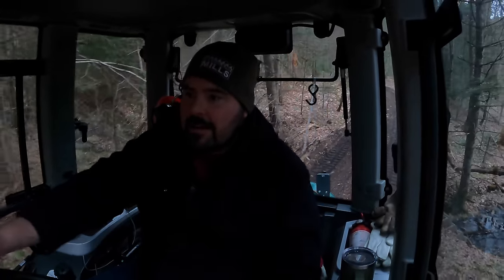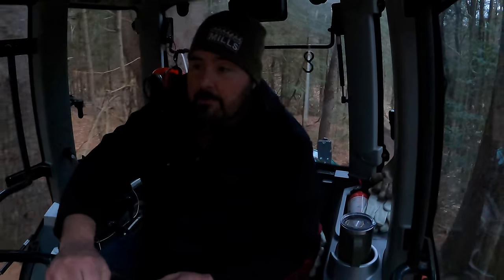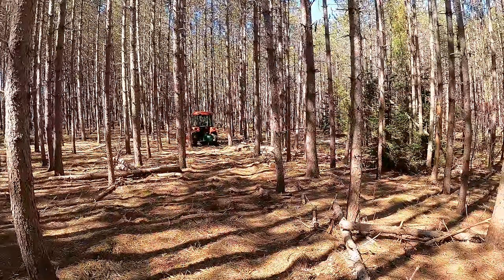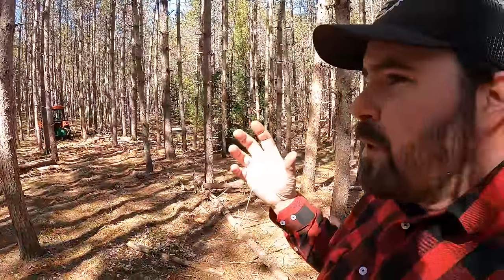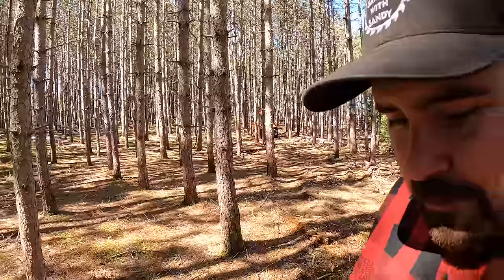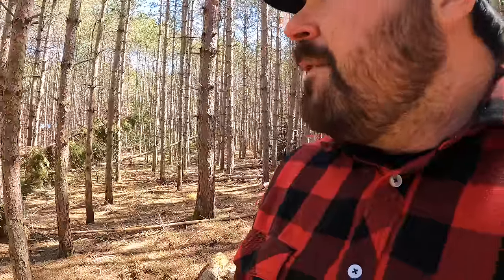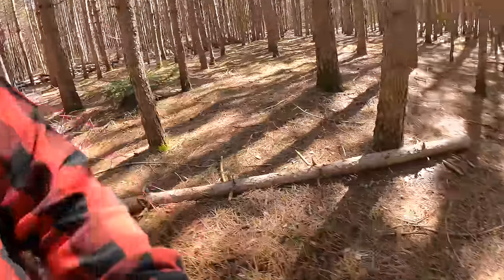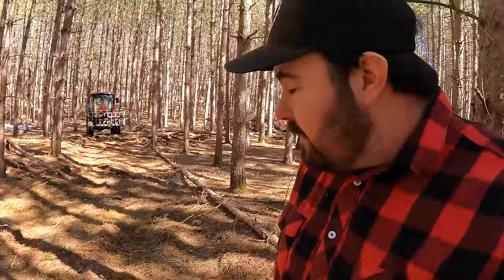Where the Stump Grinder Pays Off (Cutting New Trails)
If you've got land and lots of trees like I do, a stump grinder is almost a necessity. By taking the stumps down to ground level I'm able to have nice trails throughout my property free of hidden dangers.

Tractor shown in this video: 2012 Kioti DK40se HST Cab

Stump grinder shown in this video: Woodland Mills WG24 Stump Grinder